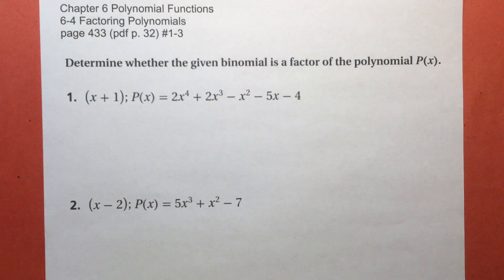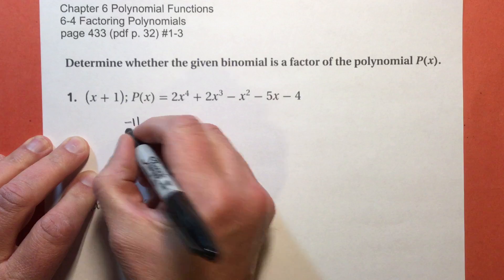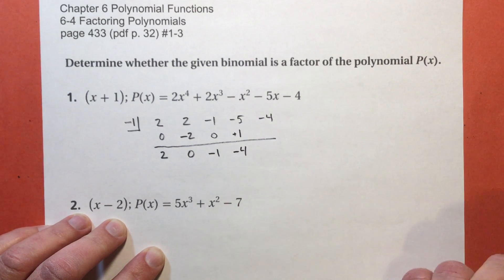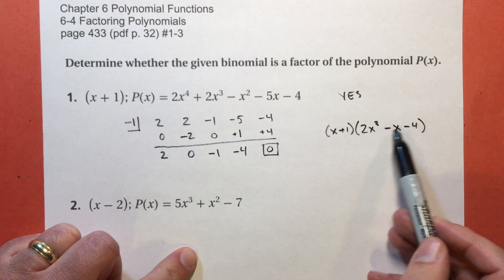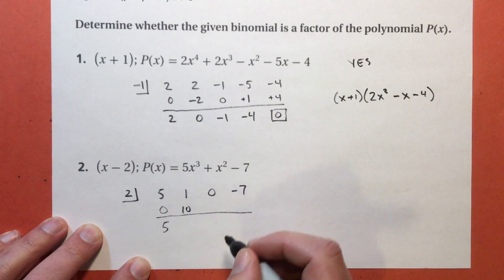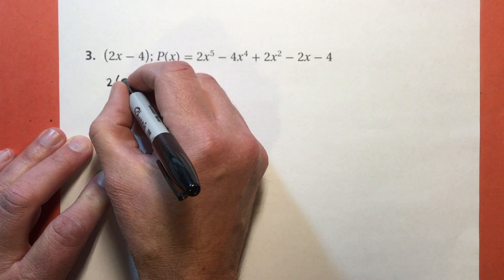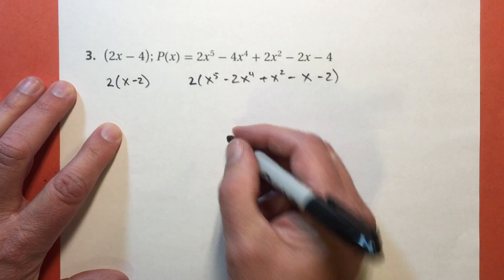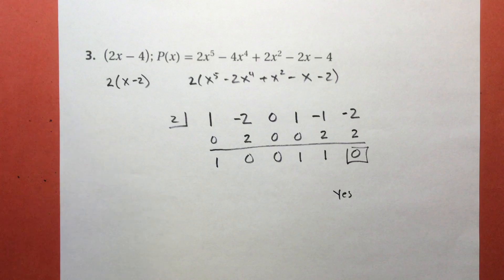6-4 Factoring Polynomials problems #1-3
Holt Algebra 2 Chapter 6 Polynomial Functions
Algebra 2 Accelerated